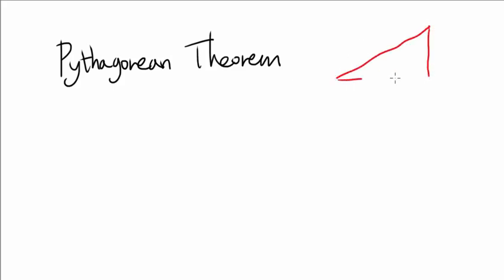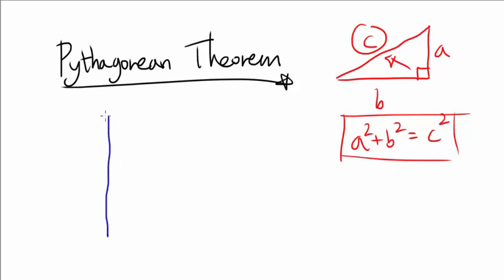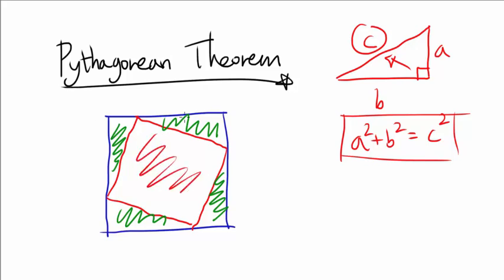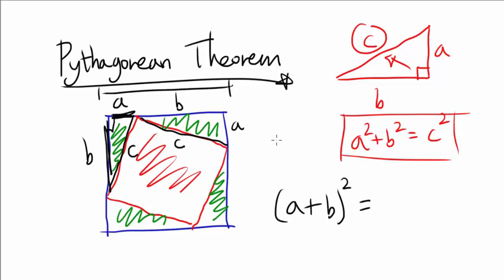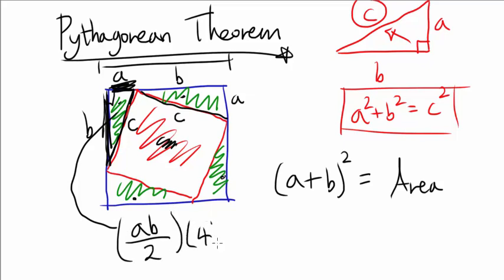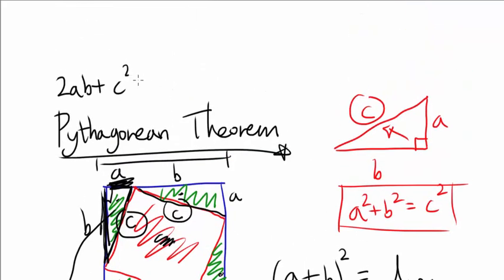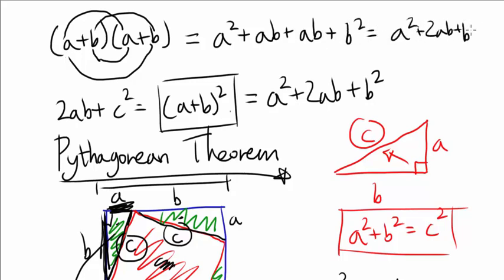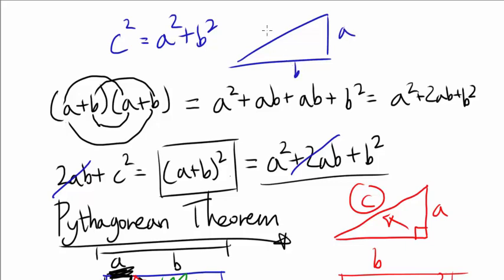Elegant Proof of Pythagorean Theorem (150th Video!)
This is my 150th video! (Whoo-Hoo! =) !) I cannot thank you enough for your supports, comments, encouragements, constructive criticisms, and views that have truly made me a better instructor, student, and a human being. My endeavor to produce a better, more concise contents to fit your needs will remain to be continuous like every polynomial function. Thank you again!